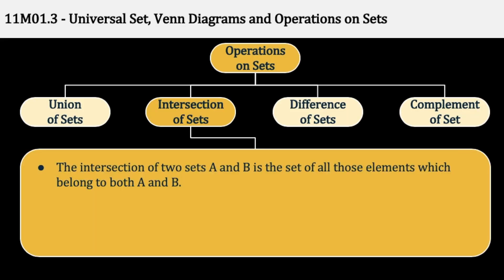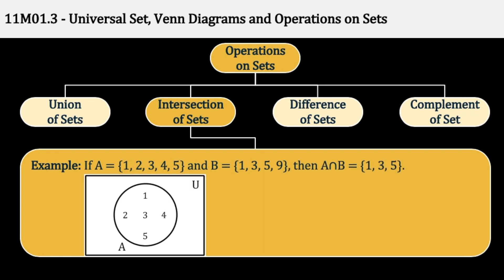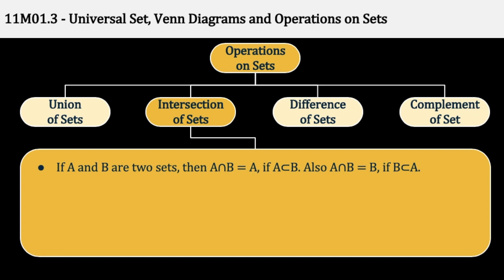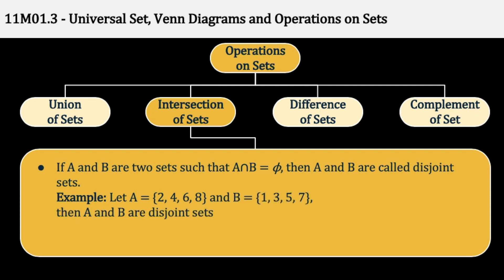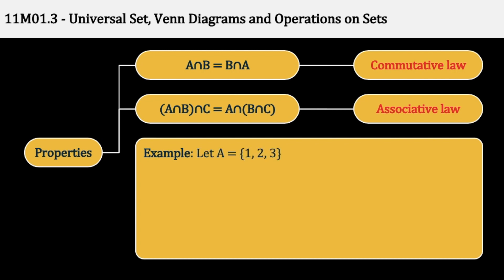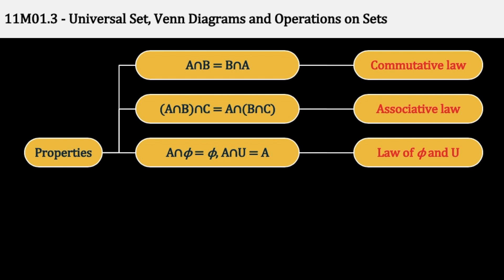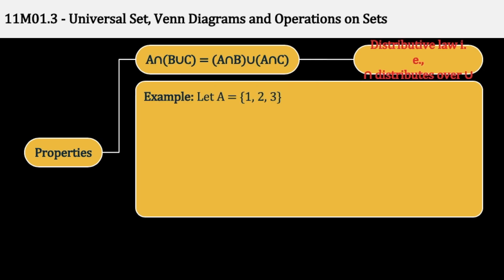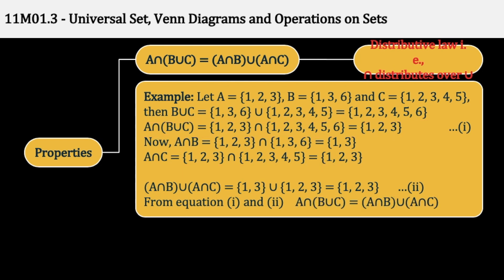6. 11M01.3 CV5 Intersection of Sets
Chapter: Sets